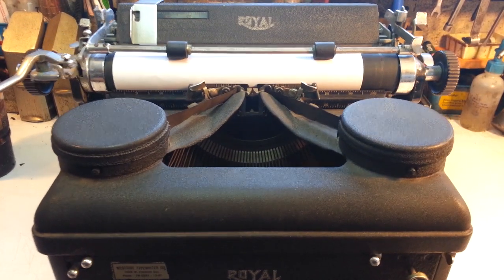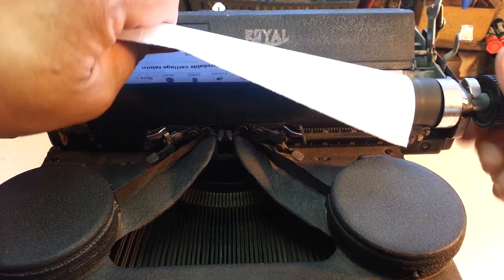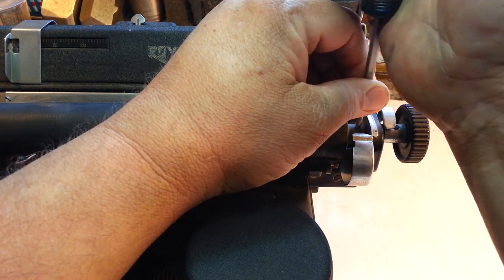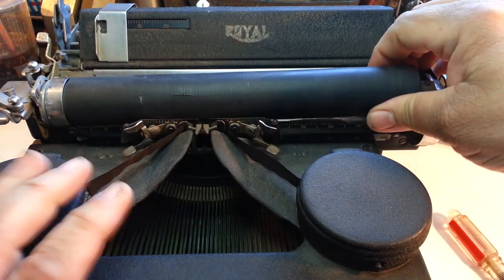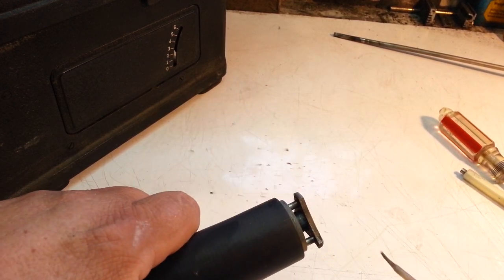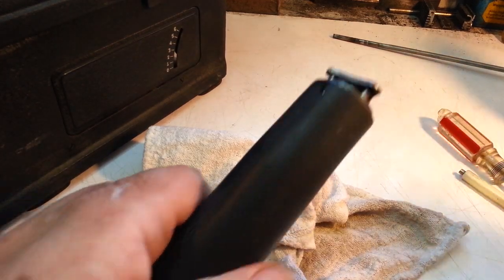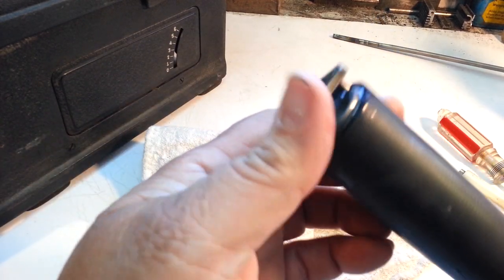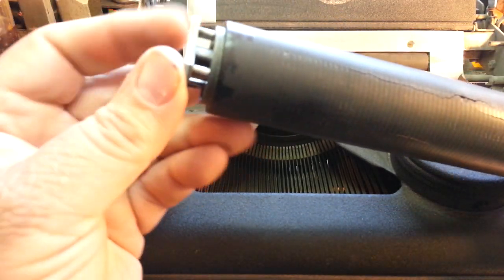Royal KMH Typewriter Platen Won't Turn, Variable Bad, Remove Roller and Repaired Index Ratchet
Common for these variable to bind